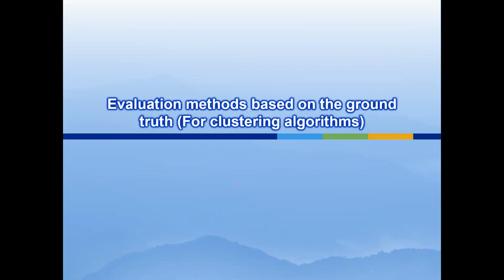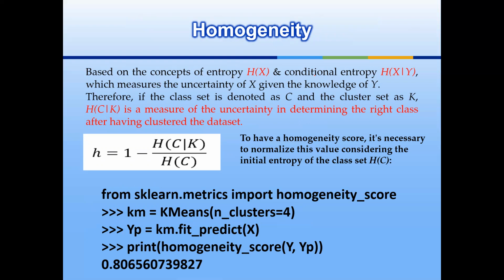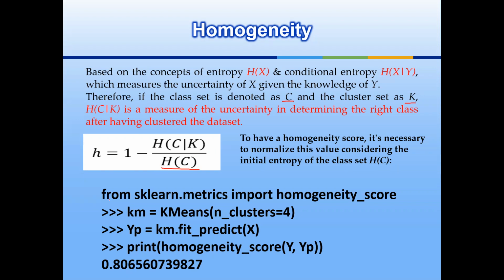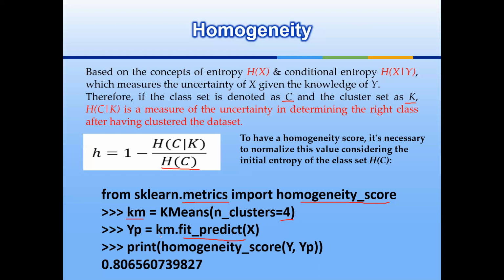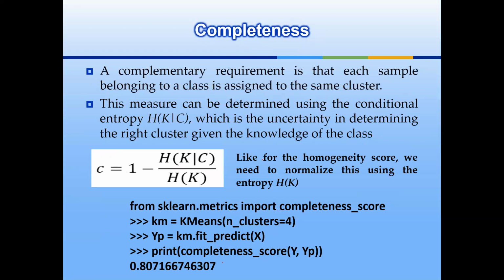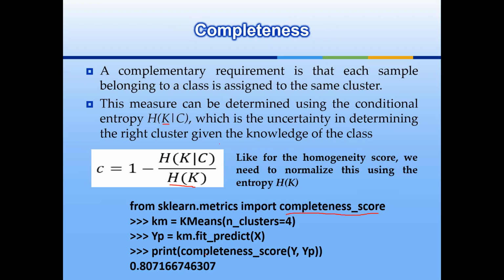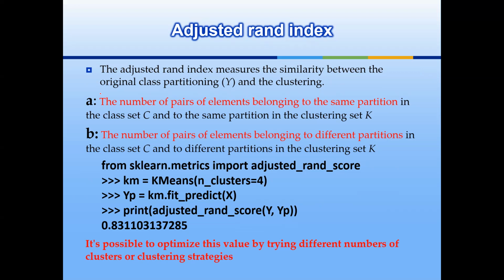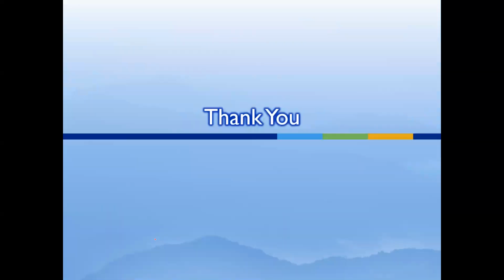Machine Learning: Clustering Evaluation Methods